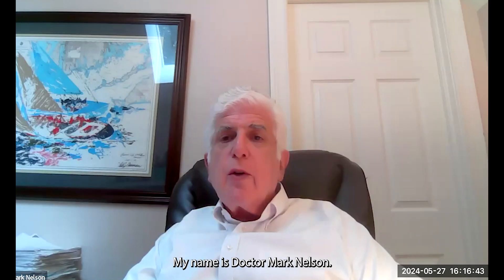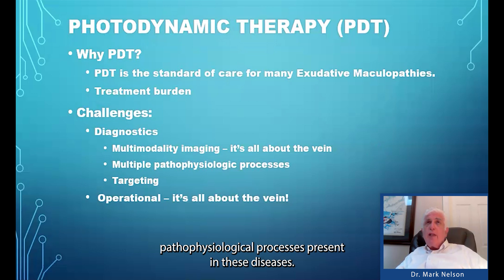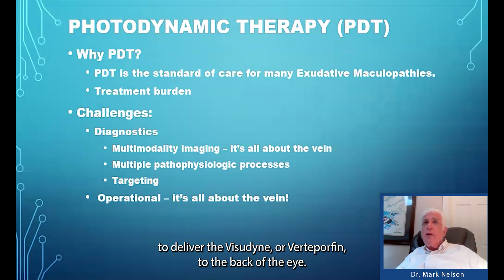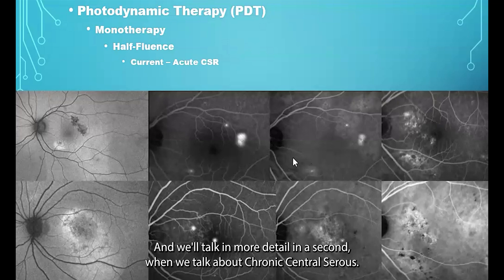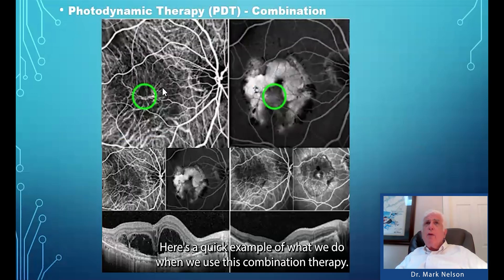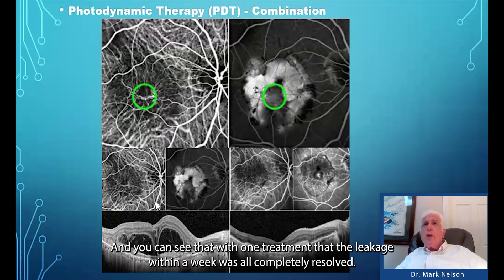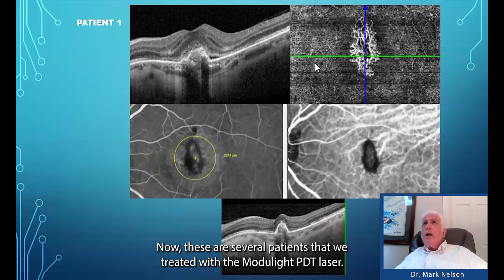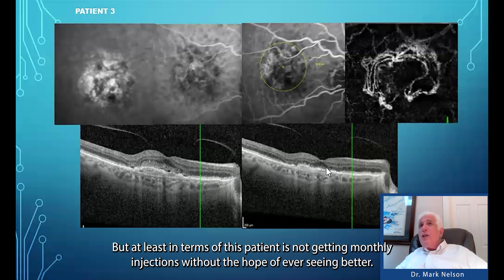Dr. Mark H. Nelson Discusses PDT in Retinal Conditions - 2024 Update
INDEX:
00:00 Introduction and Dr. Nelson’s experience on photodynamic therapy (PDT) treatments
00:33 Why do we still need PDT when the plethora of injections are given?
01:29 Multimodal imaging for accurate retinal diagnosing
03:43 PDT monotherapy and combination therapy indications, and PDT as standard of care
05:02 PDT as monotherapy for Acute CSR, and distinguishing Acute from Chronic CSR
07:14 PDT full-fluence as monotherapy for patients with poor vision
08:21 PDT in combination therapy with anti-VEGF and steroids for ARMD and Chronic CSR
10:12 Case: PDT combination therapy for a patient with arterialized blood vessels
10:46 PDT as standard of care for PCV, Acute CSR, Choroidal Hemangioma, Pachychoroid with CNV, and Exudative ARMD
12:05 EVEREST clinical studies on PDT as combination therapy for PCV
12:58 PDT as standard of care for Acute CSR
14:11 PDT as standard of care for Pachychoroid with CNV – group 1, 2, 3
14:52 Case: several patients treated with Modulight PDT laser (ML6710i, )
16:40 Closing words: PDT is critical for certain disease processes. Patients acceptance has bee positive because PDT decreases the treatment burden.

Dr. Mark Nelson, an experienced clinician and researcher, discusses the advantages of Photodynamic Therapy (PDT) for retinal conditions, such as Exudative Age-related Macular Degeneration (AMD), Acute and Chronic Central Serous Chorioretinopathy, and Polypoidal Vasculopathy. More about Dr. Nelson

PDT remains essential for certain retinal diseases, offering patients better outcomes and improved quality of life. Dr. Nelson highlights the efficacy of PDT in reducing the progression of retinal disorders and emphasizes its role in modern ophthalmic treatments.